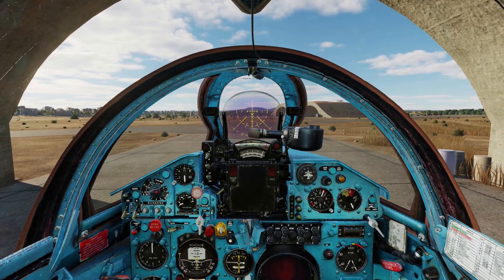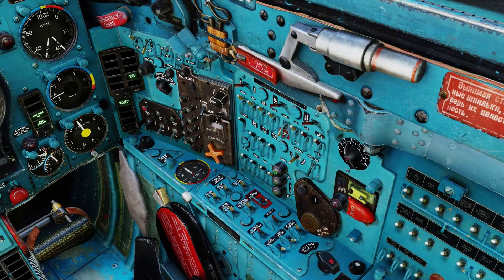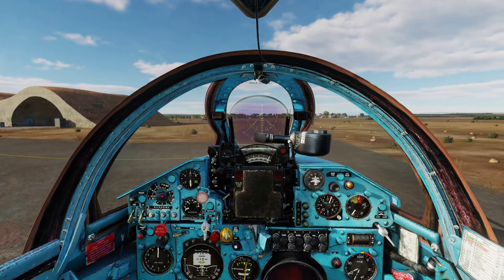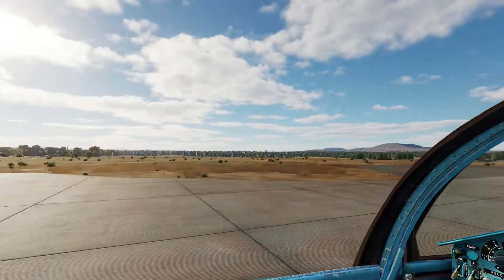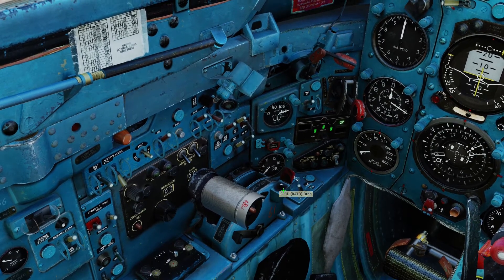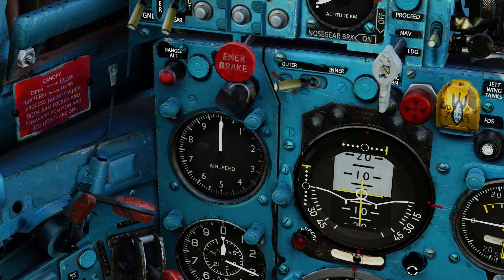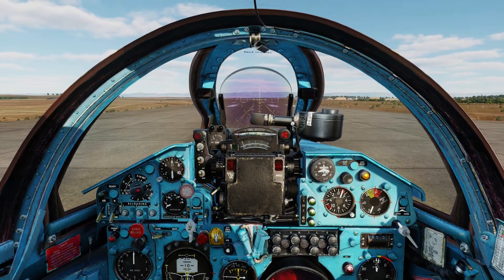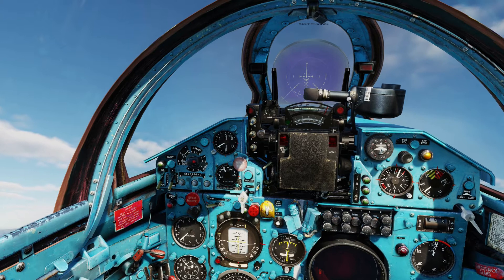DCS | mig-21 taxi&takeoff tutorial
A tutorial on how to taxi and get airborne in the Mig-21